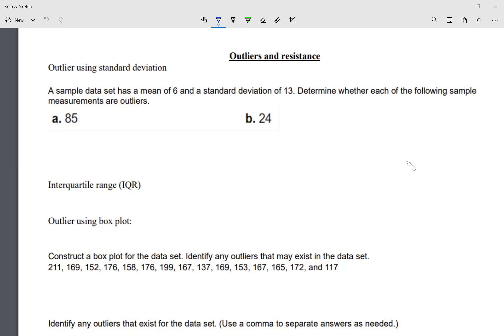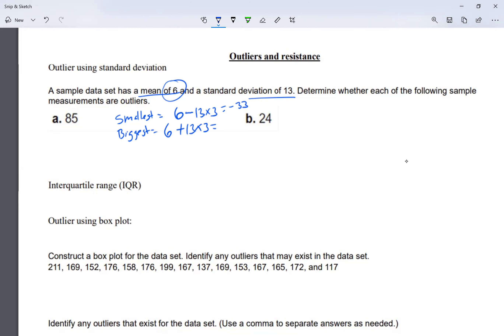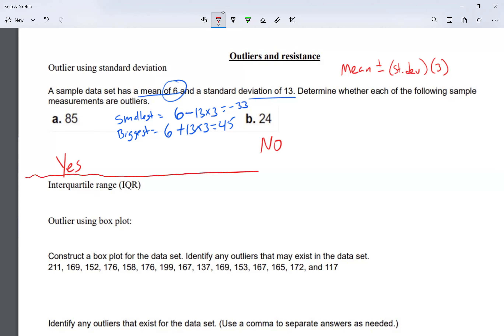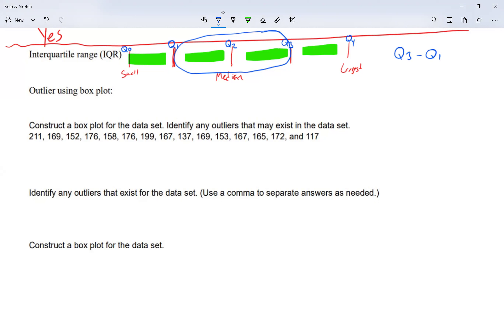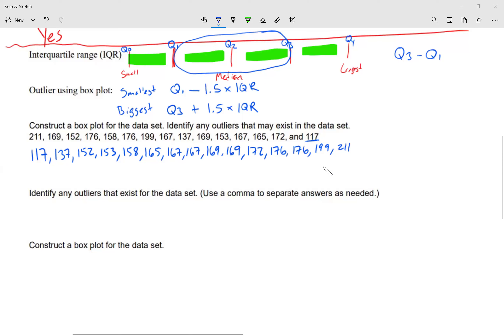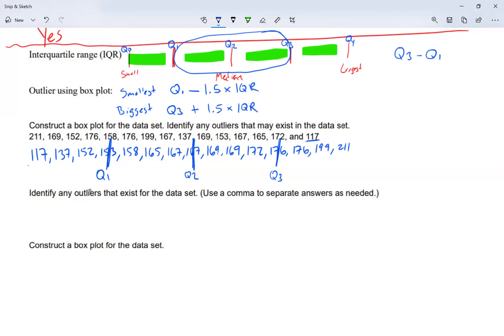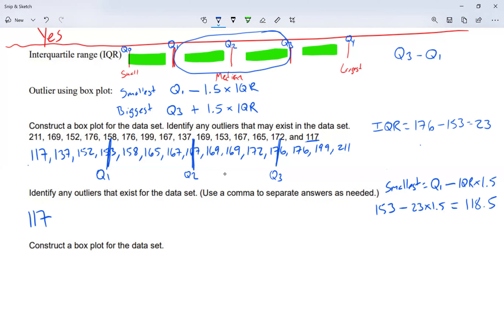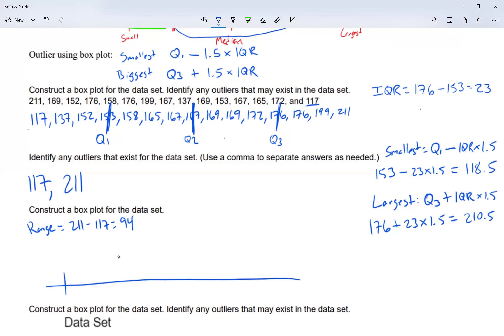Leonzo outliers and resistance